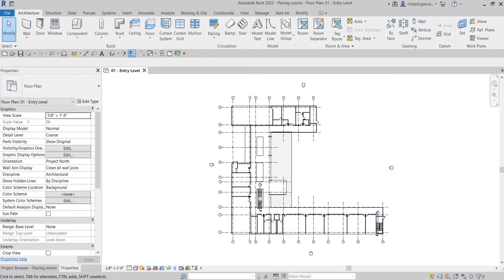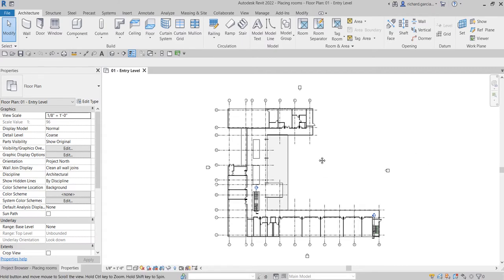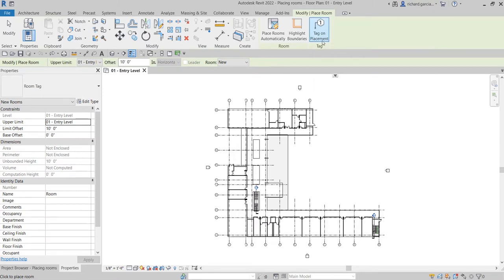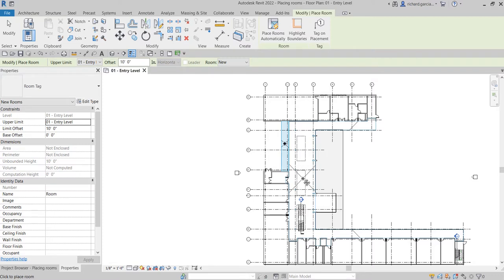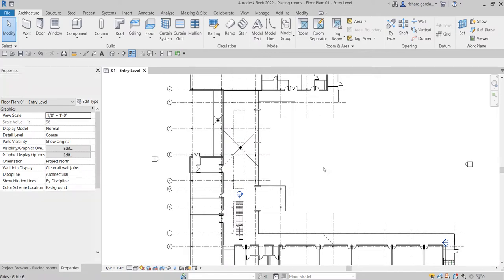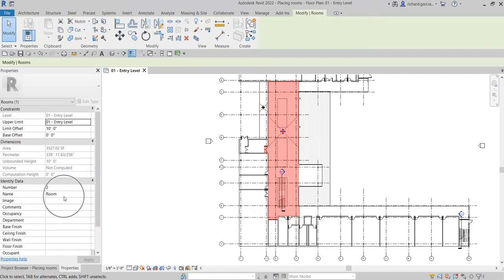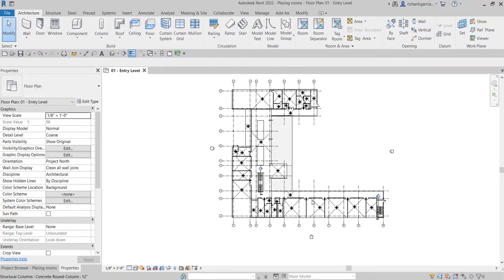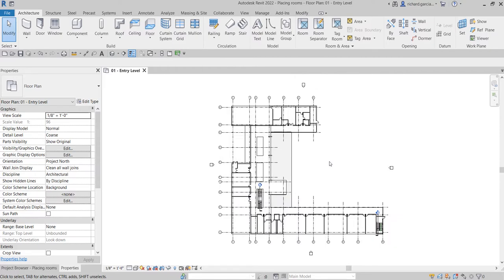REVIT 2022 ARCHITECTURE LESSON 20: CREATING ROOMS